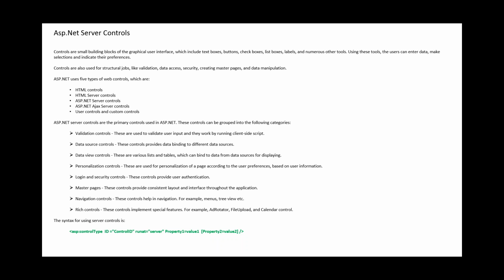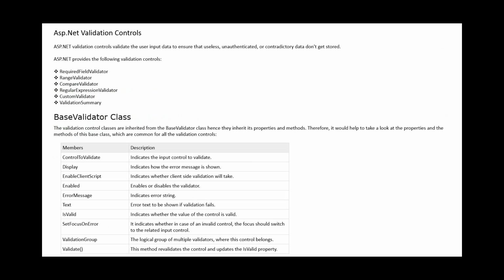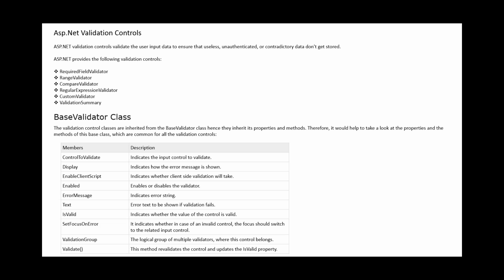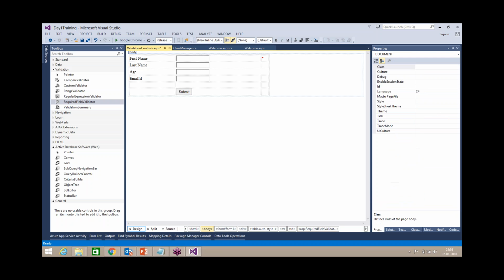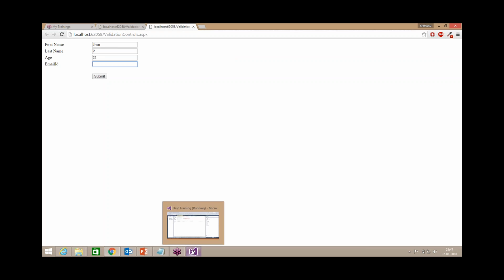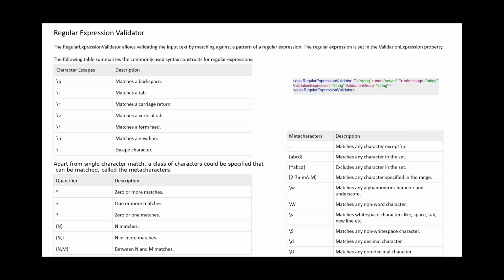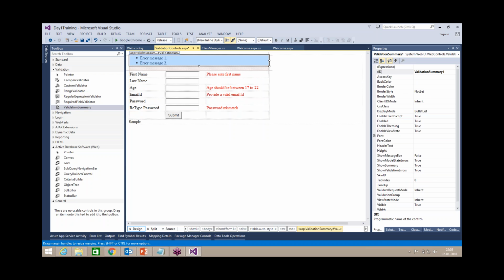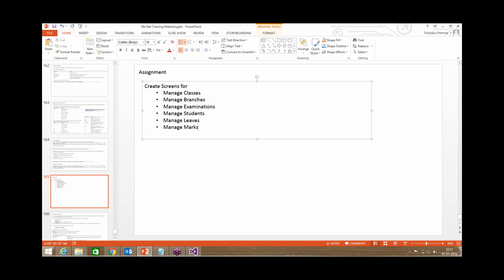Day 26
Asp.Net Validation Controls